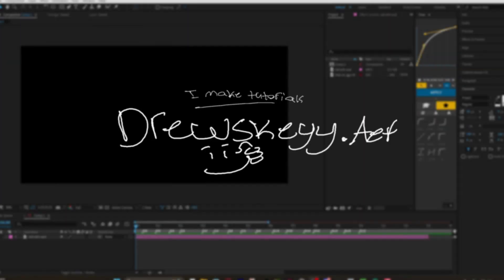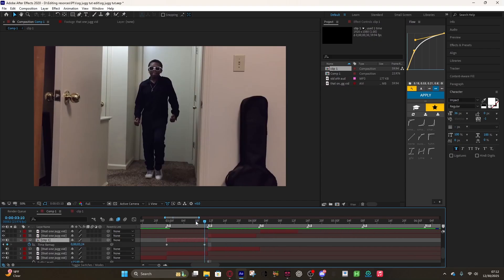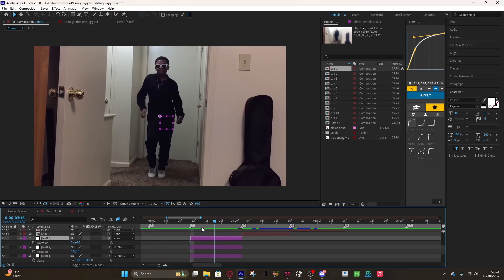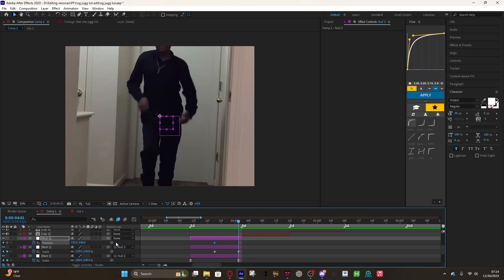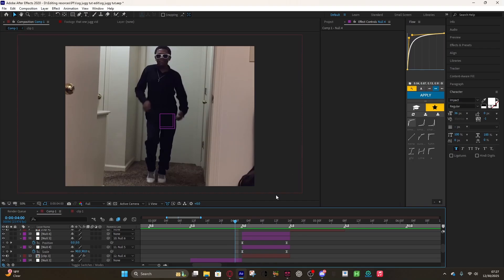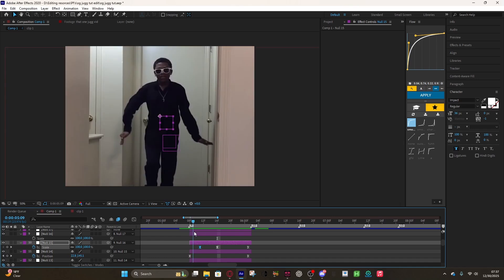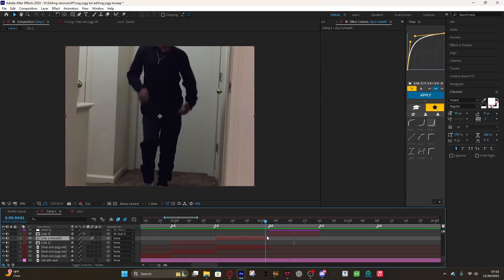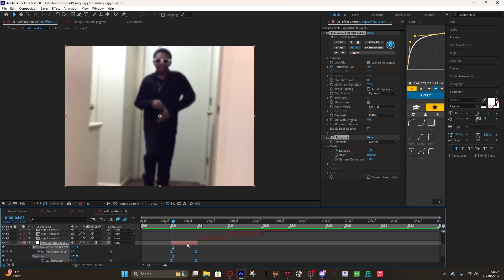How To OG Scale/Jugg | Adobe After Effects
Hey guys, if you liked the vid, lmk what I should do next.
Socials
TT: Scxarceclone
Discord if you need help: Scxarceclone
0:00 - intro
1:01 - comp settings
1:34 - mark beats
1:50 - scene selection
2:00 - time remap
4:47 - scales
13:09 - make that jon smooth
15:19 - wave warp
16:27 - finishing touches
19:00 - tuffest outro oat